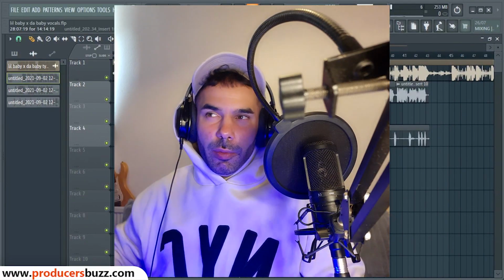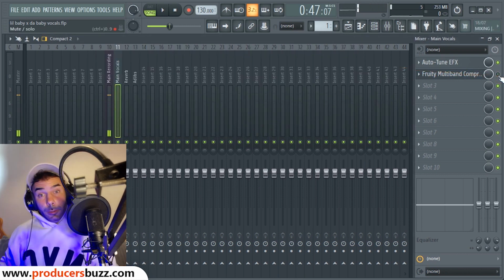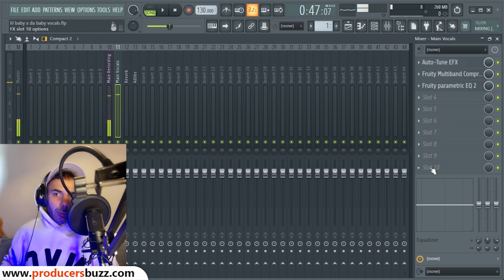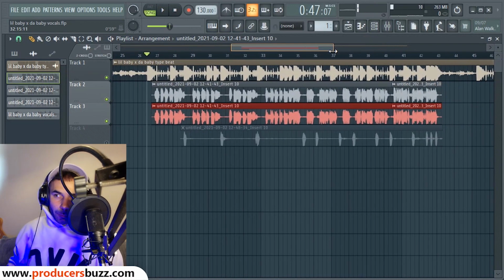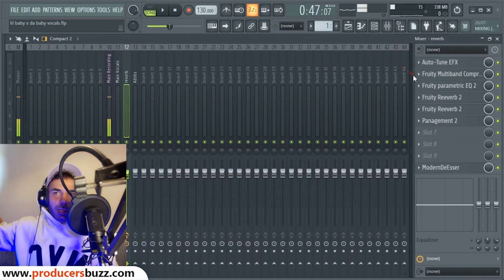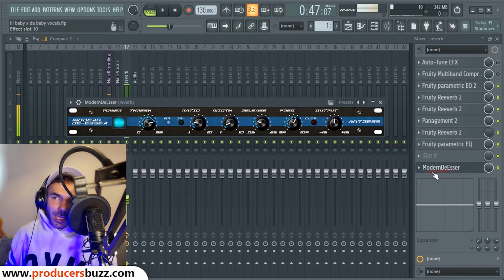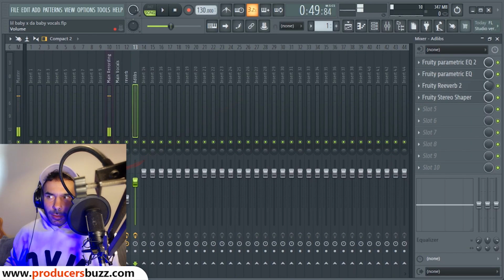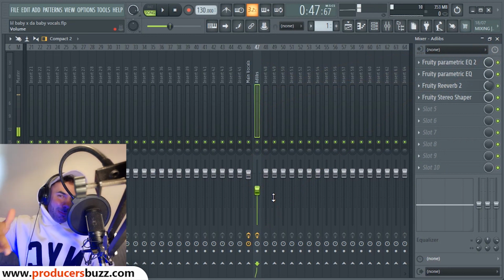Sounding Like *Lil Baby* Auto-Tune EFX in FL Studio Settings (+Free Vocal Preset)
🔗 Get Autotune Unlimited VST (Best Price!)

After many months I have decided to do "Lil Baby" type vocal preset in FL Studio, mainly because we have had so many people request this vocal preset in the past. This is a free-to-download vocal preset and fl studio tutorial on sounding like "Lil Baby" in fl studio. I have used Panagement 2, Modern De-esser, and also Autotune EFX VST plugin.

Used in this Video Free VST plugin for the reverb.

This beat which I used for the demo was produced by  "gas shawty" Check him out, talented producer!

Download Autotune EFX